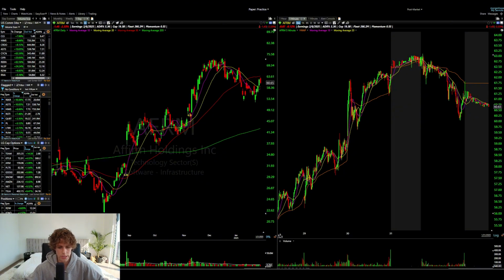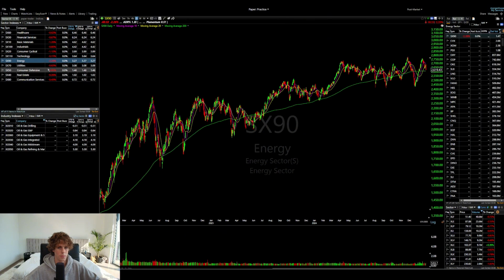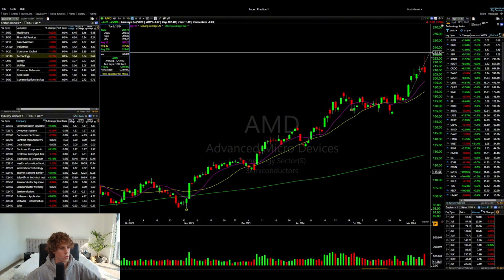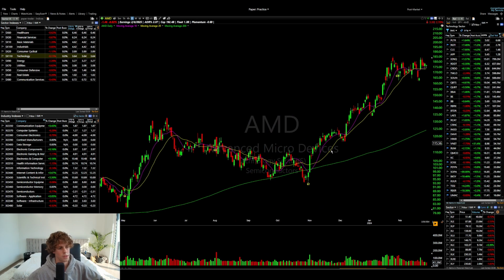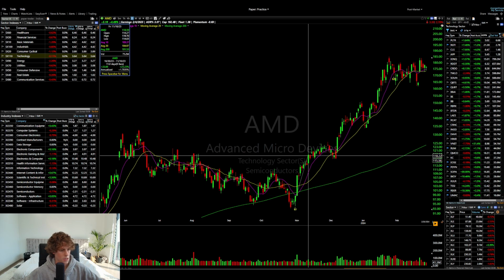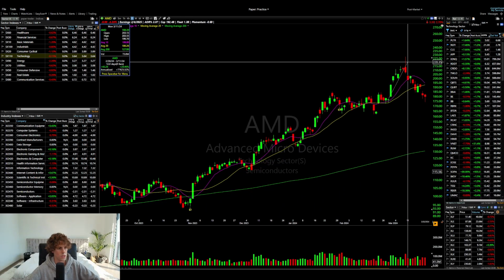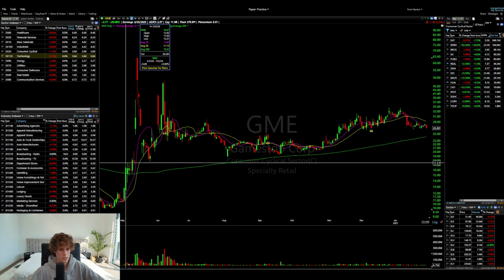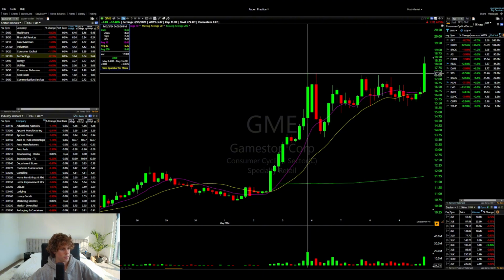How I make $46,383/mo trading options